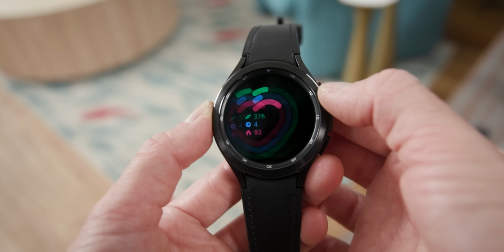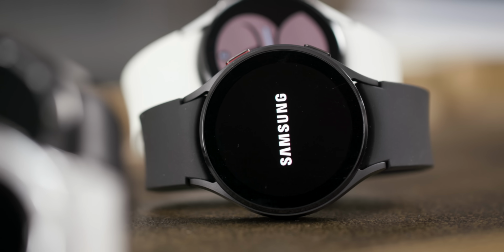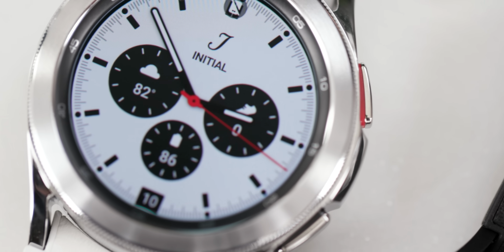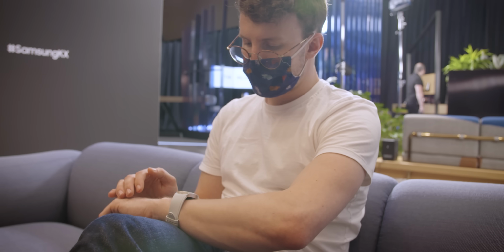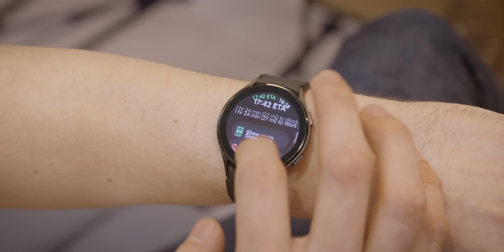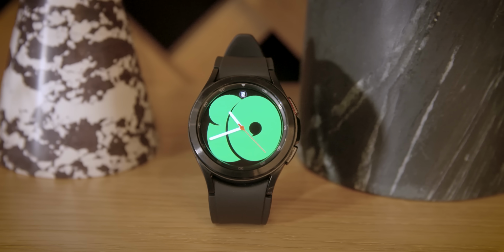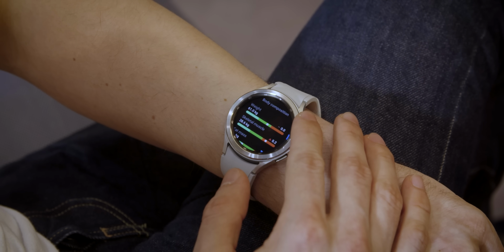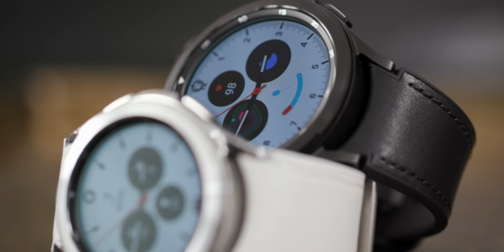Galaxy Watch 4 and Galaxy Watch 4 Classic hands-on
Today we’re getting our first look at the fruits of Samsung’s smartwatch collaboration with Google: the new Galaxy Watch 4 and Galaxy Watch 4 Classic. It’s a big deal in wearables, because after years of trying to go it alone with its own Tizen platform on smartwatches, Samsung is finally biting the bullet and collaborating with Google on its operating system.